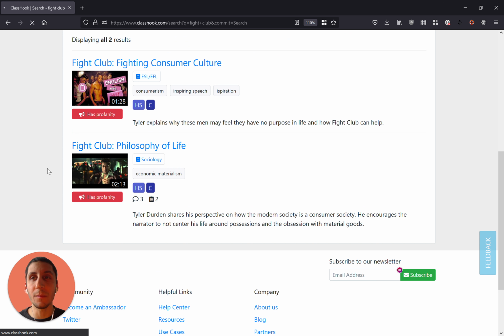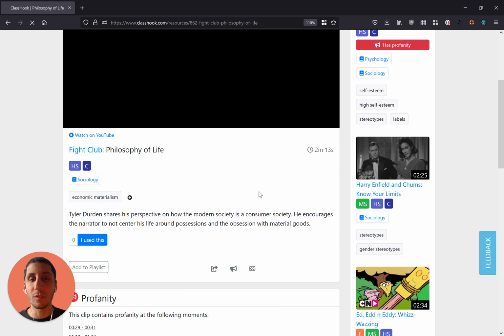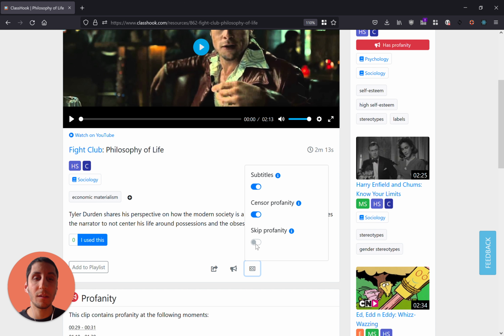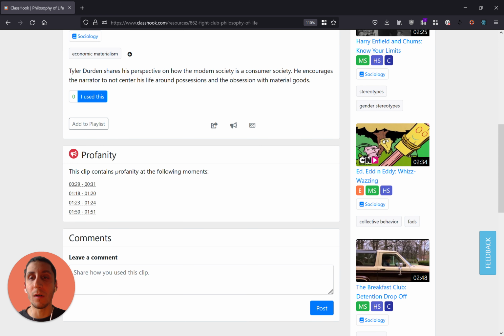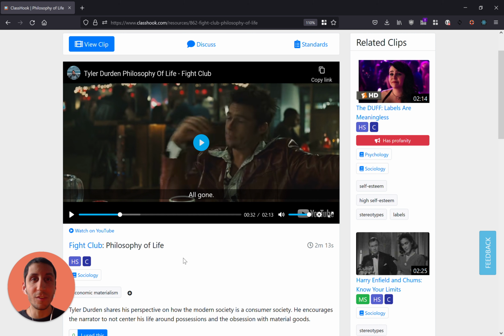ClassHook Tutorial - Automatic Profanity Skipping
This tutorial demonstrates how to use ClassHook's Automatic Profanity Skipping feature. As an educator, sometimes you come across the perfect video only to find that it contains profanity. With Automatic Profanity Skipping, you can safely show that video to your class. Follow the steps in the video to enable this feature, and you won’t have to worry about profanity in your classroom again!